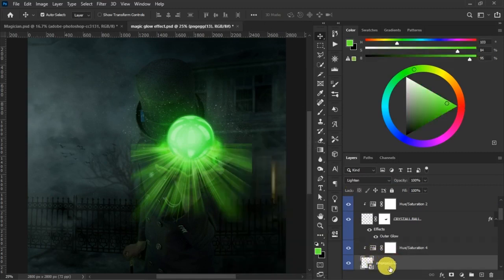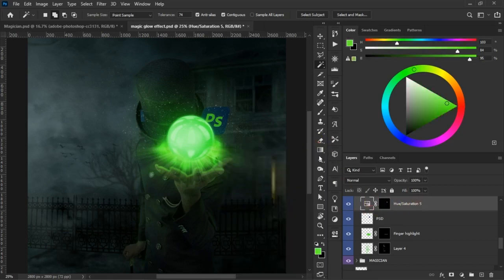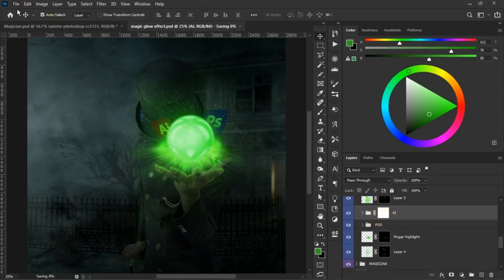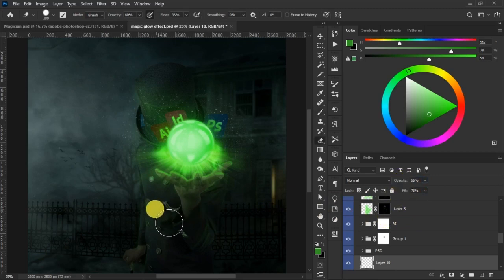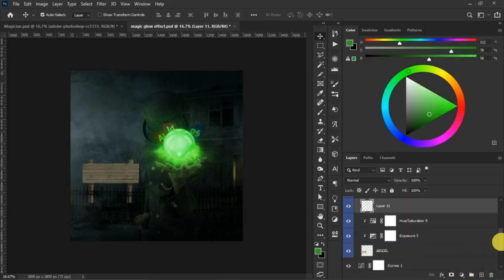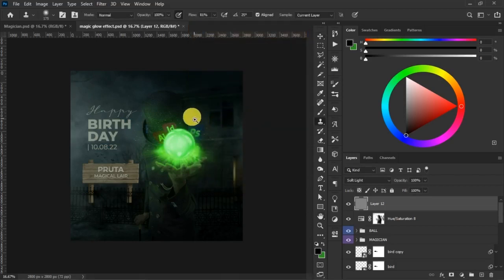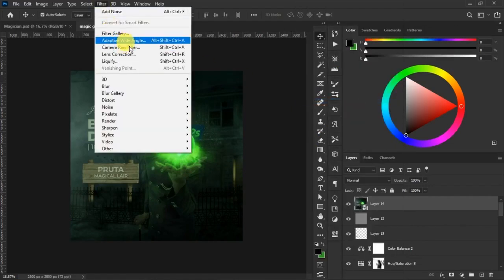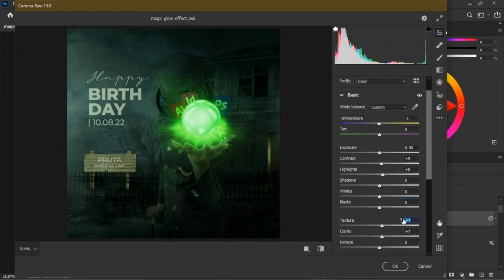The Magician Glow Effect Photoshop Tutorial PART 3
In this tutorial, you will learn to make the Magician Glow effect using Photoshop.
Due to the fact that the tutorial is lengthy, i made it a sequel of 3 parts.
So this is the part 3 of 3